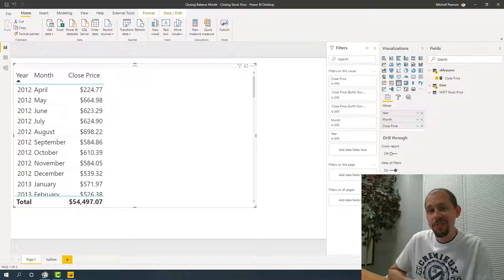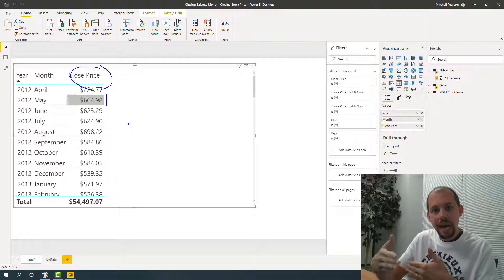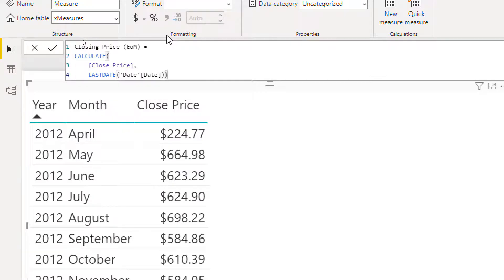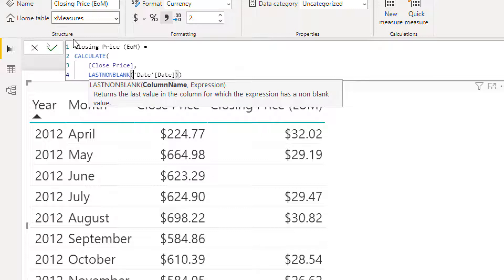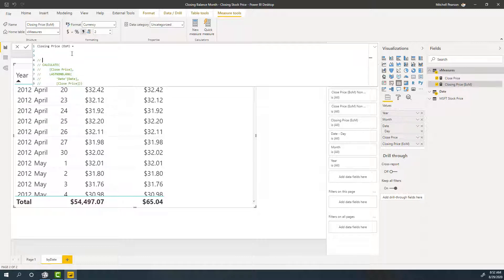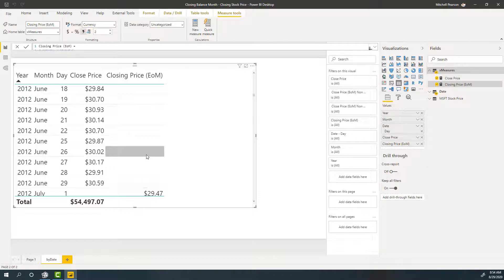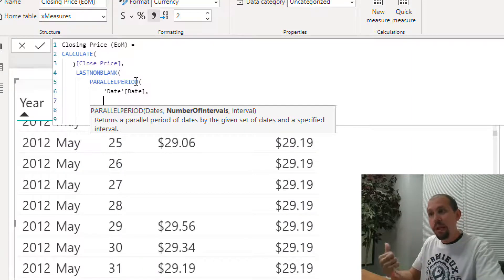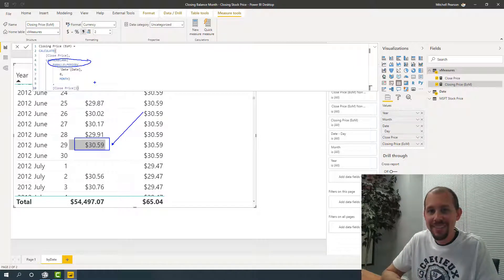Using DAX in Power BI to solve Closing Balance for the Month with semi-additive measures!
This video takes a look at many different approaches for solving the Closing Balance for the month calculation. We use Power BI and DAX in this example, specifically we take a look at the functions LASTDATE, LASTNONBLANK, CLOSINGBALANCEMONTH and PARALLELPERIOD.